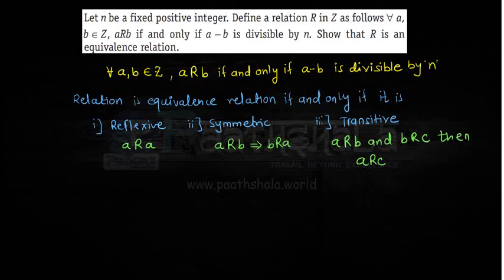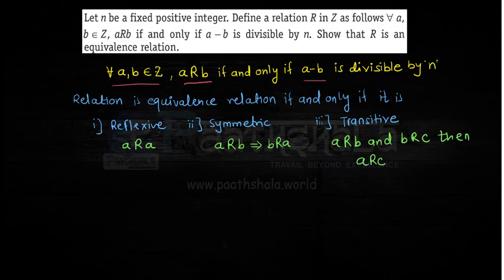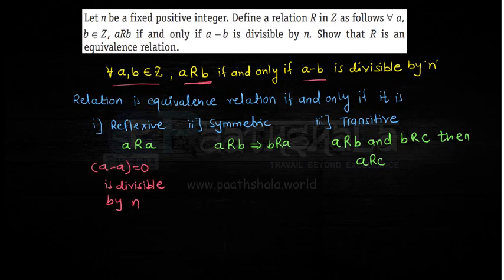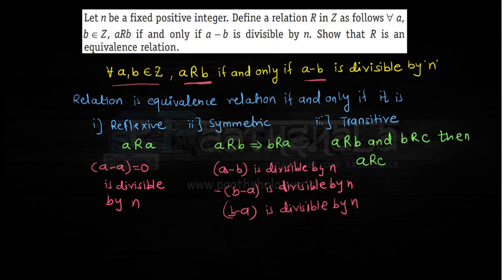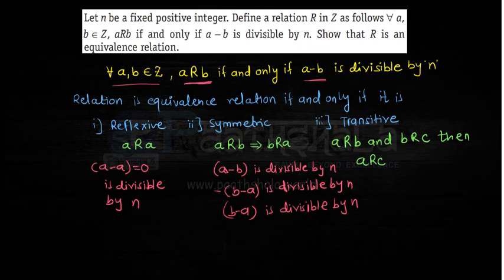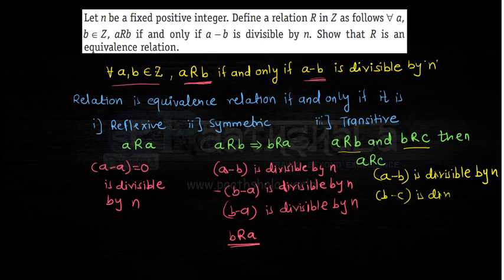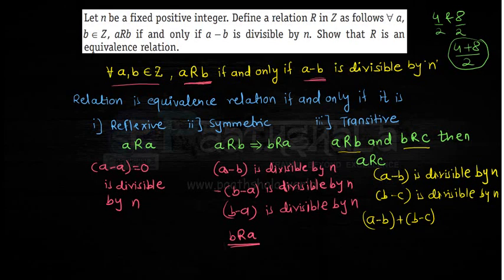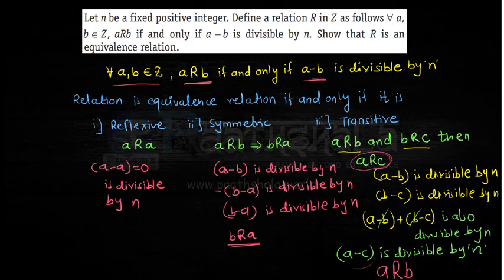Que 15 | Relations and Functions | NCERT Exemplar | Class 12